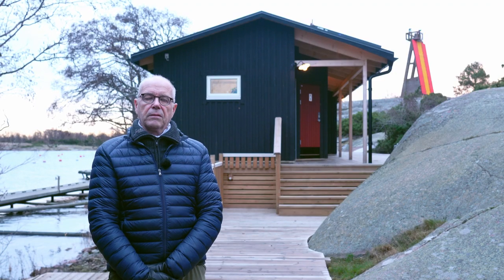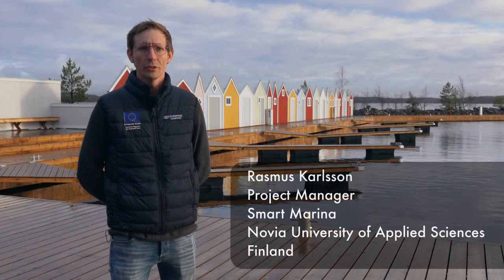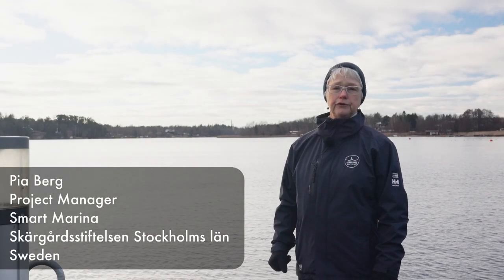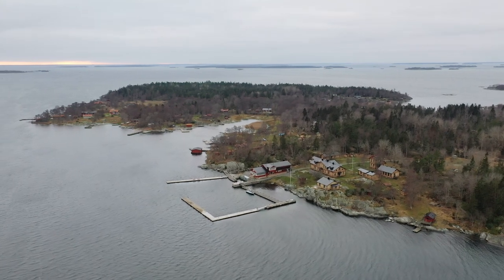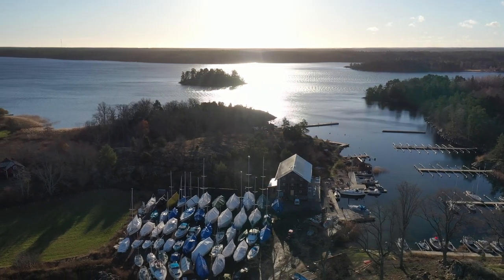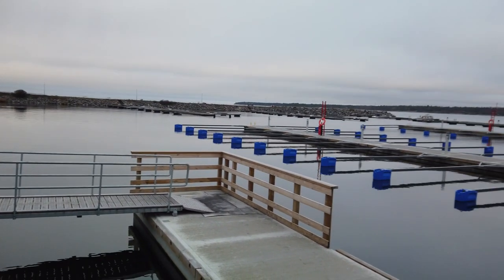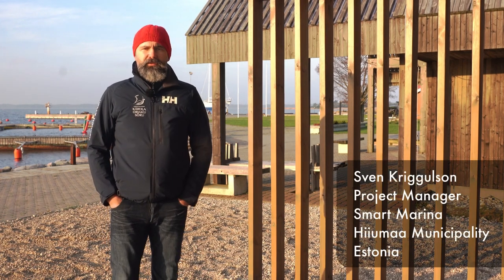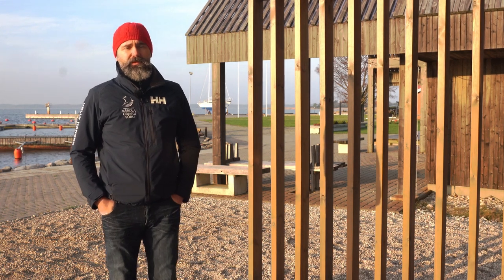Smart Marina Film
Smart Marina is an Interreg Central Baltic Project, aiming to develop climate-smart solutions in 32 guest harbours in the Åland Islands/Finland, Sweden and Estonia.